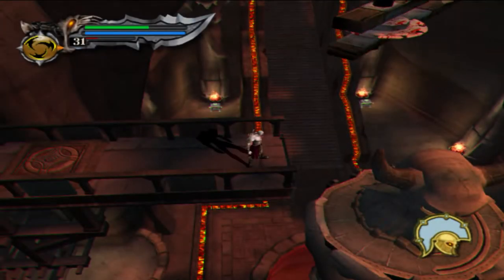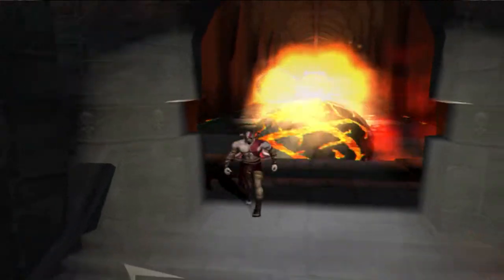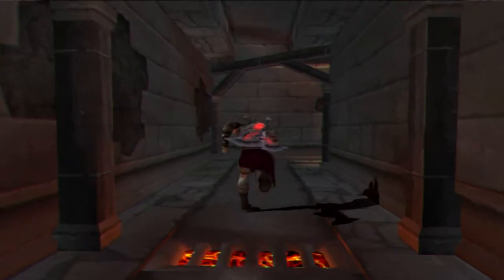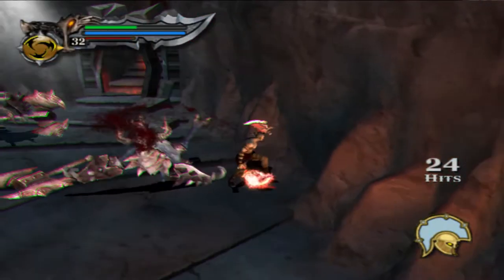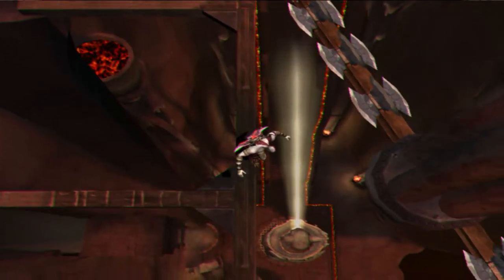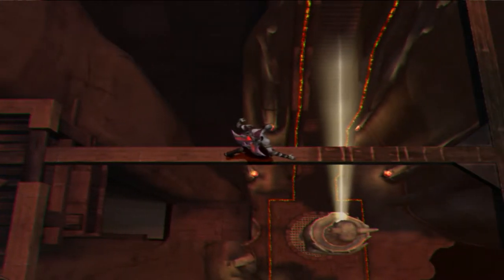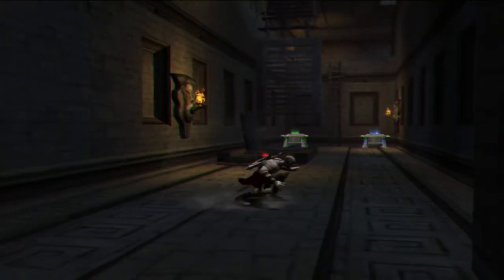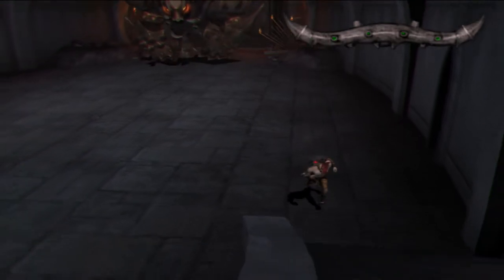Let's Play God Of War (2005) Part-10 You Know What's Bull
Kratos challenges, Hades challenges.

God of War is an action-adventure hack and slash video game developed by Santa Monica Studio and published by Sony Computer Entertainment (SCE). First released on March 22, 2005, for the PlayStation 2 (PS2) console, it is the first installment in the series of the same name and the third chronologically. Loosely based on Greek mythology, it is set in ancient Greece with vengeance as its central motif. The player controls the protagonist Kratos, a Spartan warrior who serves the Olympian gods. The goddess Athena tasks Kratos with killing Ares, the God of War and Kratos' former mentor who tricked Kratos into killing his wife and daughter. As Ares besieges Athens out of hatred for Athena, Kratos embarks on a quest to find the one object capable of stopping the god once and for all: Pandora's Box.

The gameplay of God of War focuses on combo-based combat, achieved through the player's main weapon—the Blades of Chaos—and a secondary weapon acquired later in the game. It features quick time events that require the player to complete various game controller actions in a timed sequence to defeat stronger enemies and bosses. The player can use up to four magical attacks and a power-enhancing ability as alternative combat options. It also features puzzles and platforming elements.

God of War sold more than 4.6 million copies worldwide, making it the fourteenth best-selling PlayStation 2 game of all time. Regarded as one of the best action-adventure games for the platform, it won several "Game of the Year" awards. In 2009, entertainment website IGN named God of War the seventh-best PlayStation 2 game of all time. It has been highly praised for its graphics, sound, story, and gameplay and has been cited as one of the greatest video games ever made. The success of the game led to the development of eight more games and expansion into other media. The game and its first sequel, God of War II, were remastered and released in November 2009 as part of the God of War Collection, and in 2012, the remastered version was re-released as part of the God of War Saga, both for the PlayStation 3. A novelization of the game was published in May 2010, and a film adaptation had been in development for many years but was ultimately canceled.

Developer(s) Santa Monica Studio
Publisher(s) Sony Computer Entertainment
Director(s) David Jaffe
Producer(s) Shannon Studstill
Designer(s) David Jaffe
Programmer(s) Tim Moss
Artist(s)
Charlie Wen
Terry Smith
Steve "Scat" Caterson
Dave Matthews
Erik San Juan
Louis Lu
Writer(s)
Marianne Krawczyk
Alexander Stein
David Jaffe
Keith Fay
Composer(s)
Gerard Marino
Mike Reagan
Ron Fish
Winifred Phillips
Winnie Waldron
Cris Velasco
Marcello De Francisci
Series God of War
Engine Kinetica
Platform(s) PlayStation 2
Release
NA: March 22, 2005
EU: July 8, 2005
Genre(s) Action-adventure, hack and slash
Mode(s) Single-player